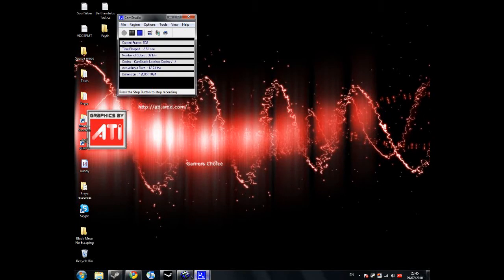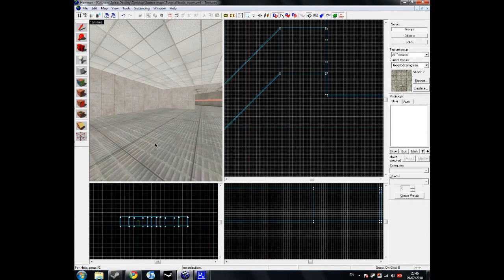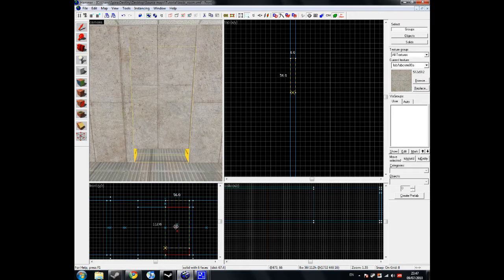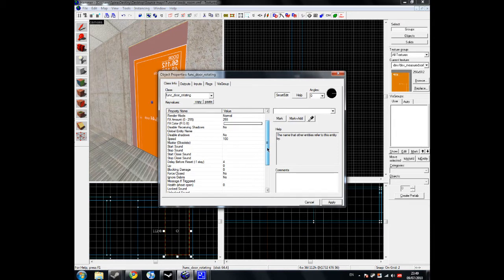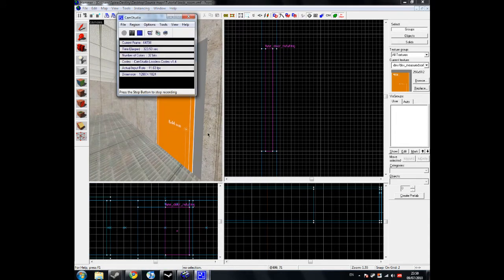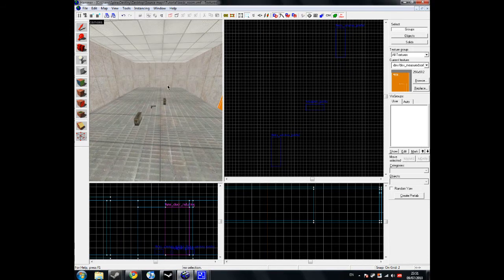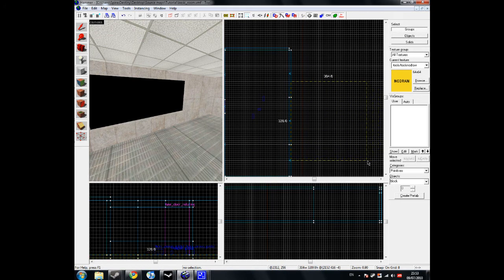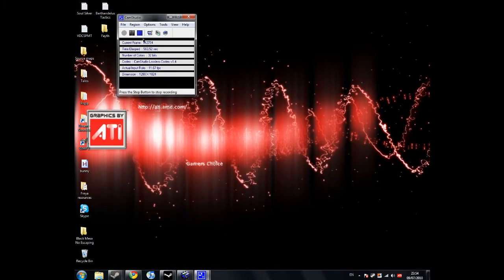How to make a normal door in Source SDK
This is how to make a normal door in source SDK, It uses the func_door_rotating to achieve the desired effect.

Please comment on what you would like to see demonstrated